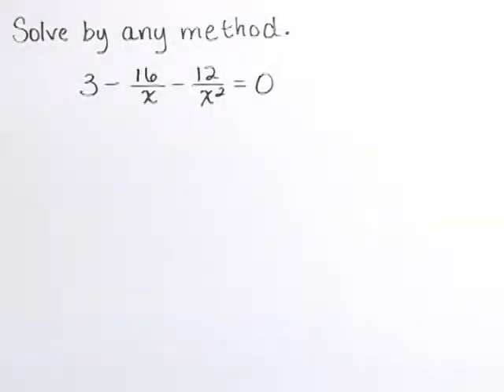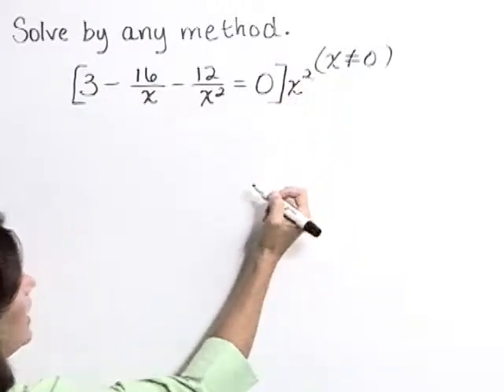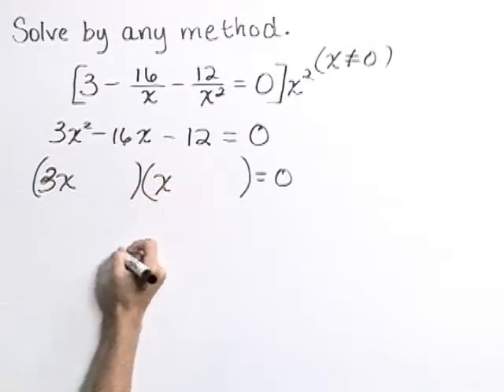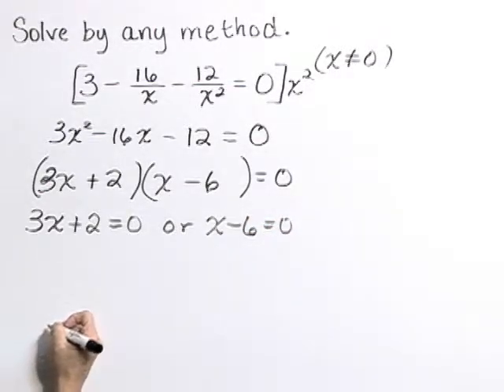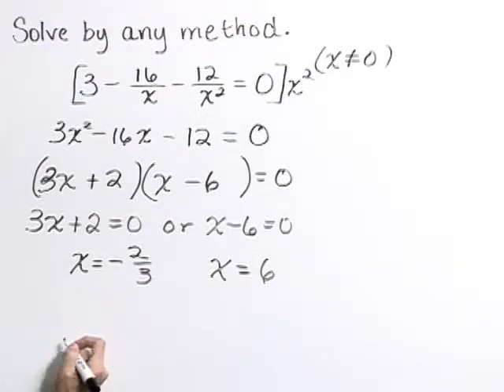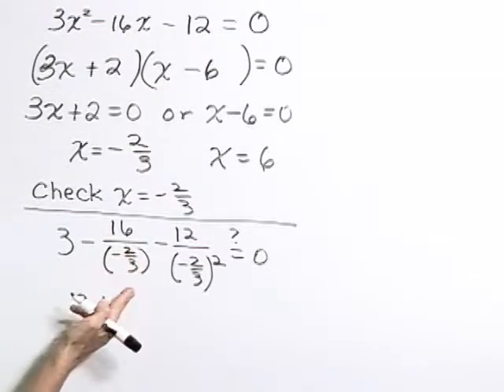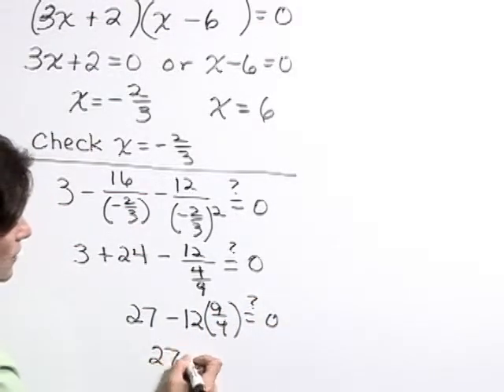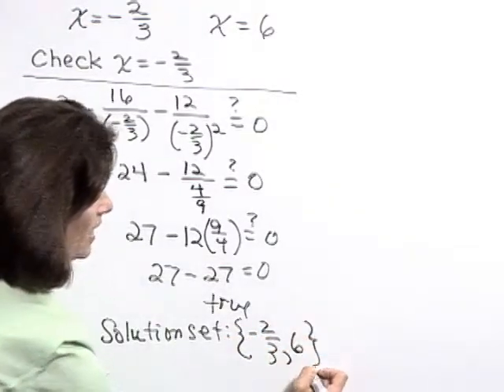Lial Intermediate Algebra Ch 9 Ex 9